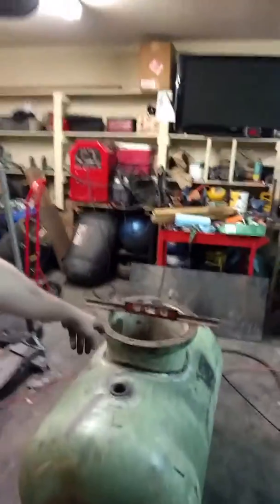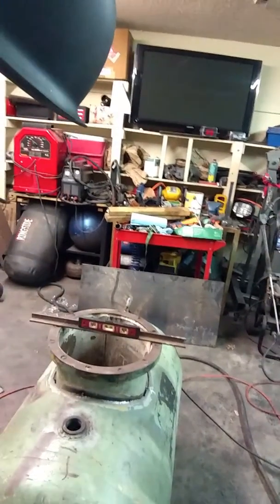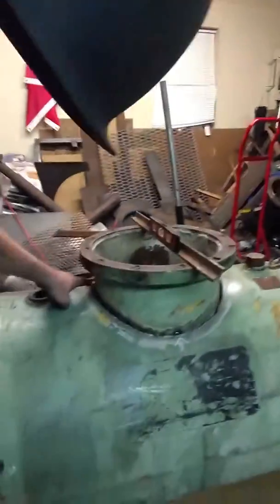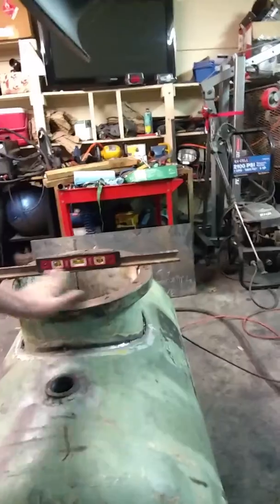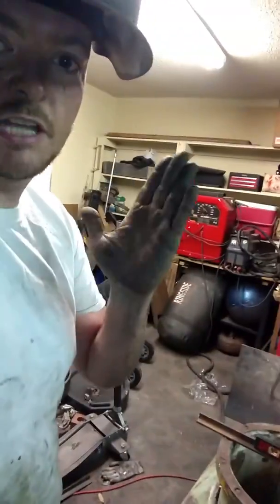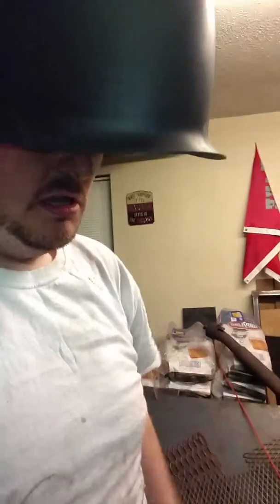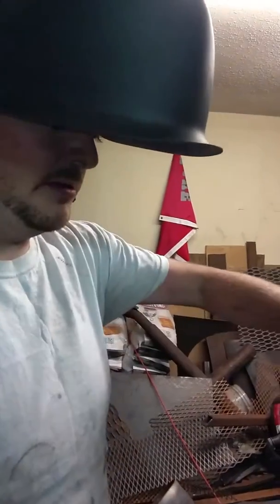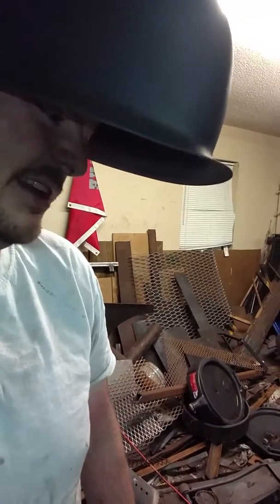Part 5 of the screw compressor smoker build